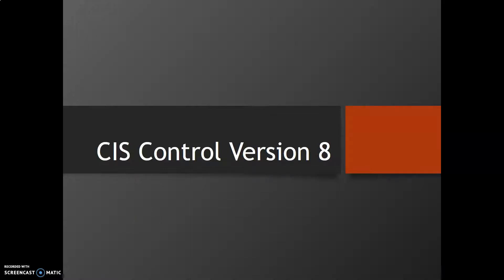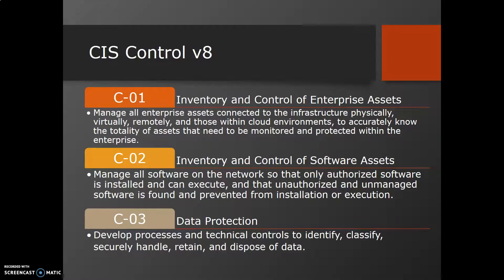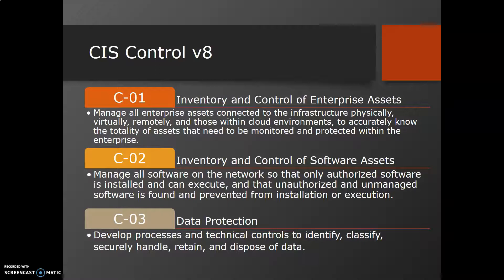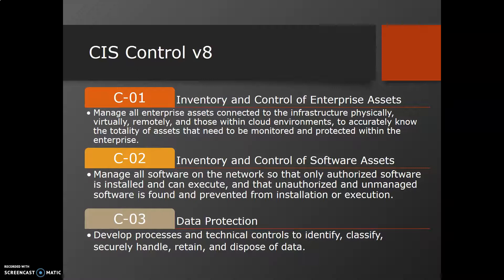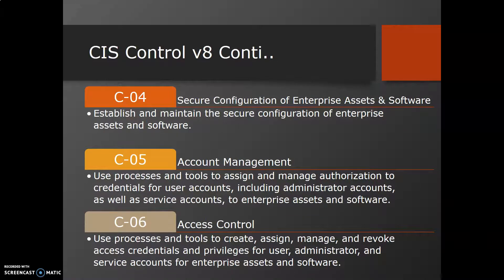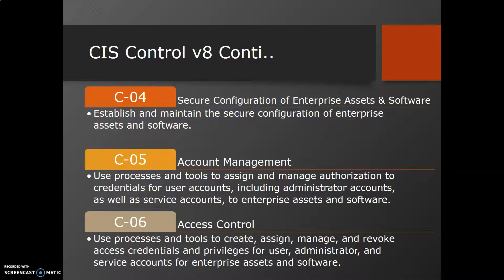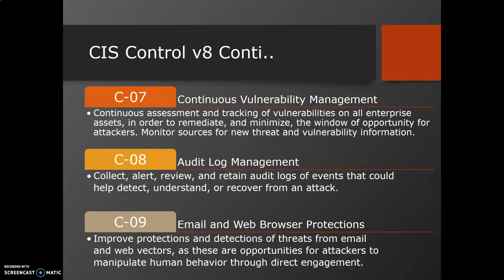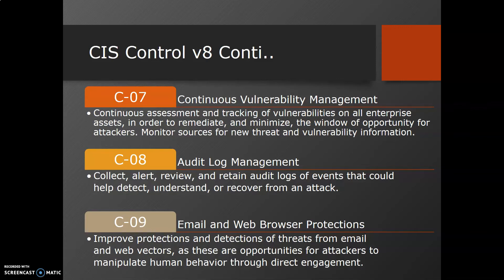CIS Control Overview Part 1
CIS controls for cyber Security, OT and IOT security.
Complete course is available at Udemy.